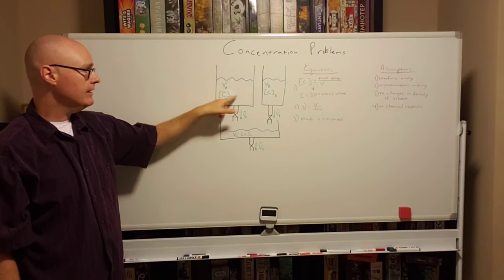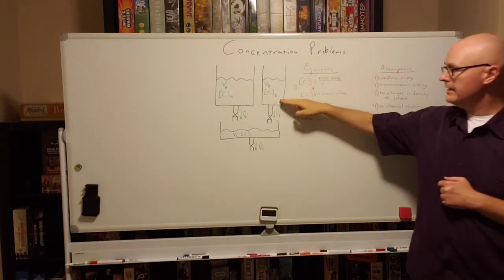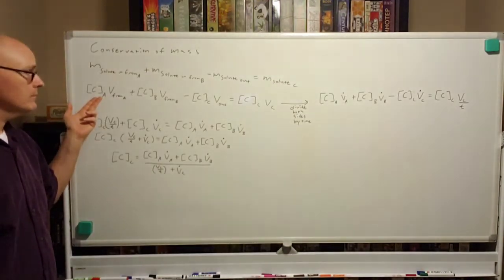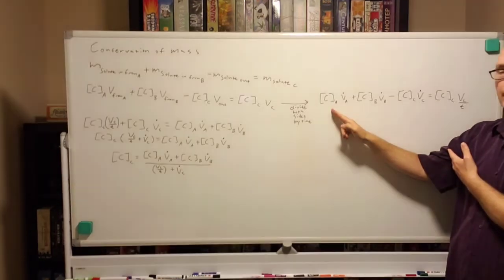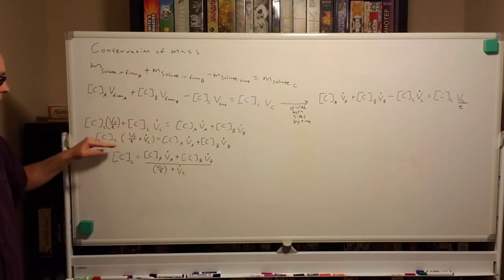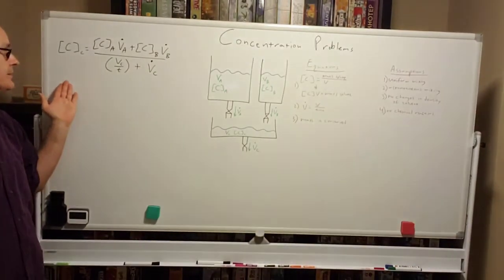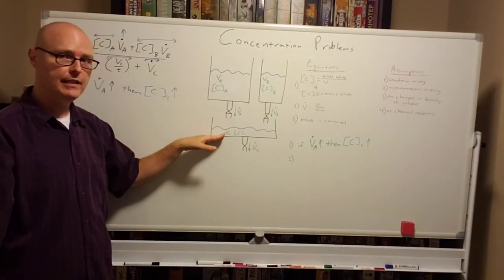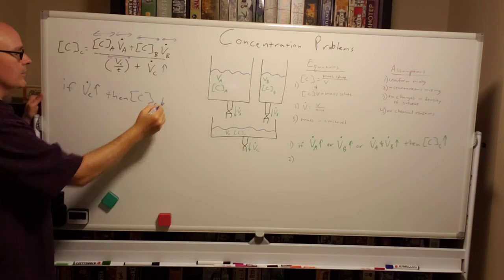Chemistry Examples: Concentration Application #1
In this video, I combine the concepts of concentration with mass balance in order to derive relationships between the concentration of a tank that is in equilibrium concentration with fluid both entering and leaving the tank.